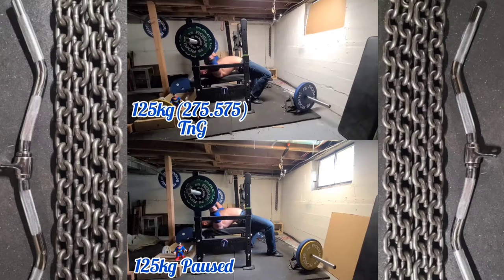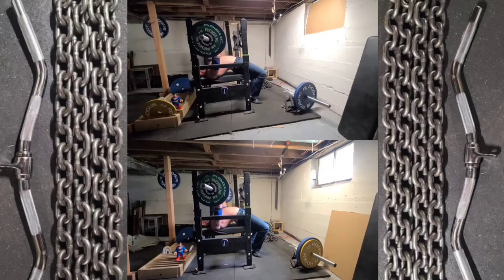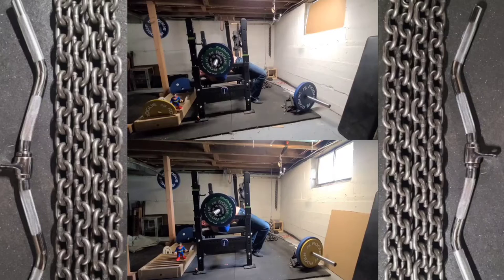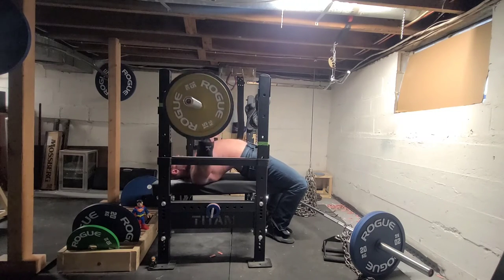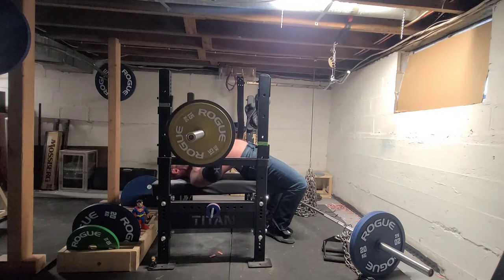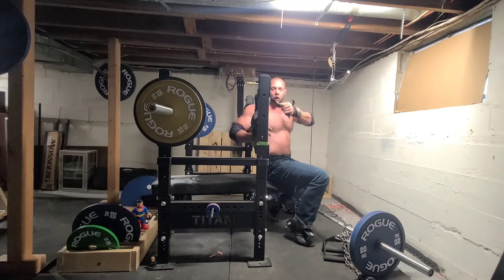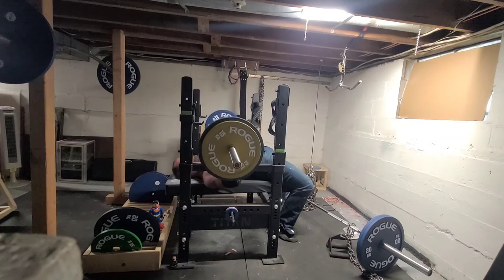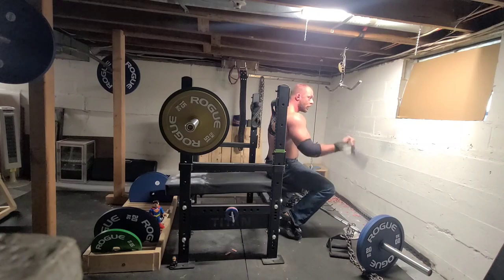130kg x 10, 10